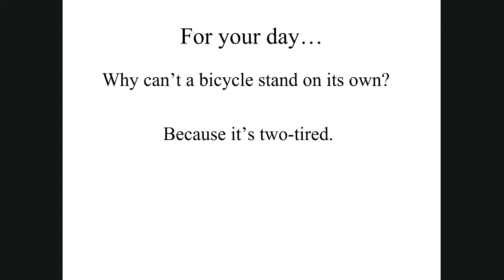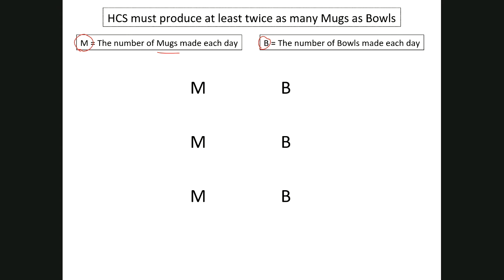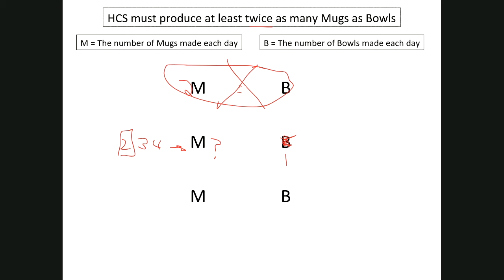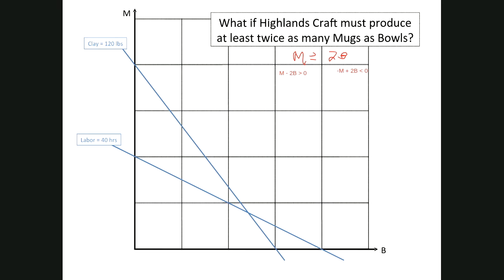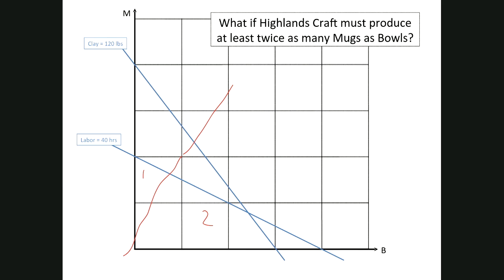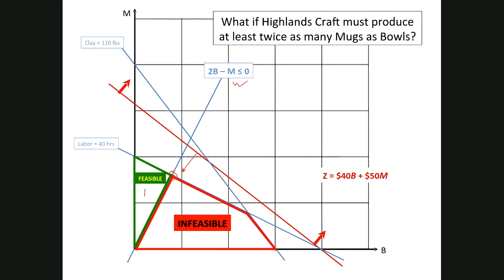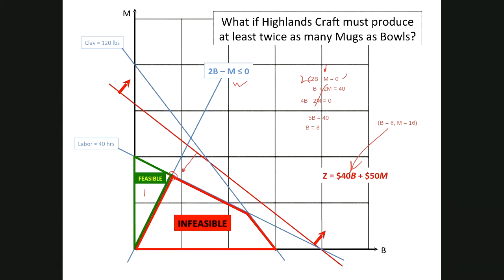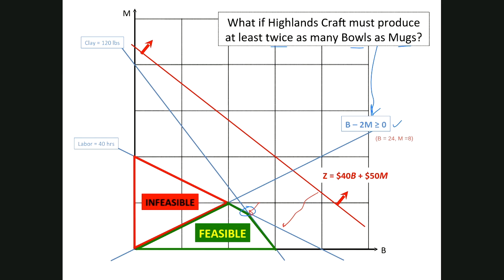Lesson 21 - Adding New Constraints to the Highlands Craft Store Problem